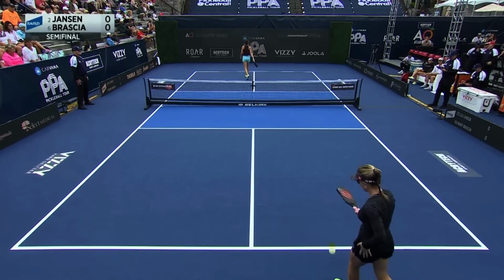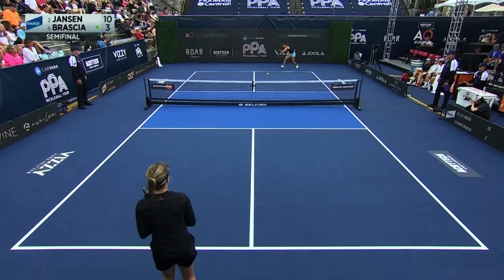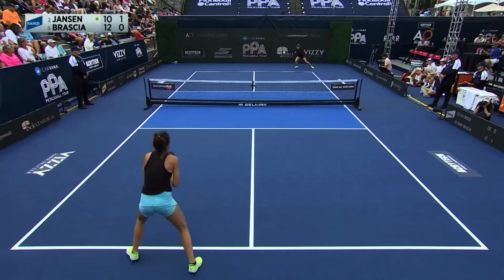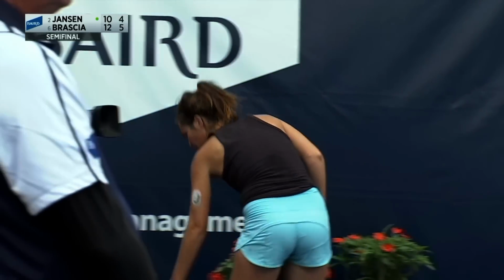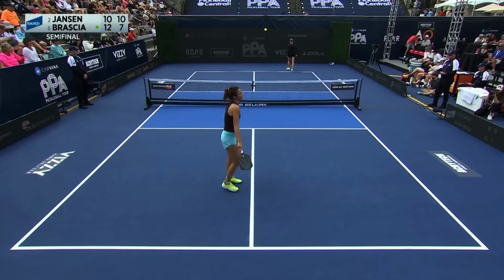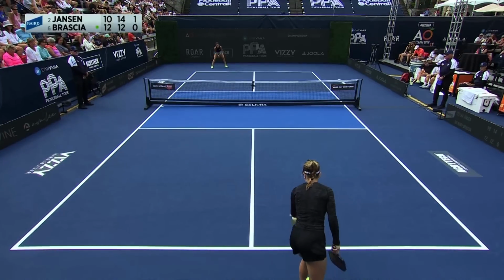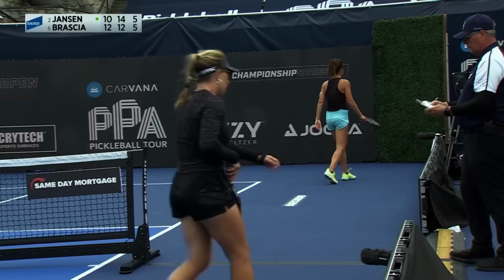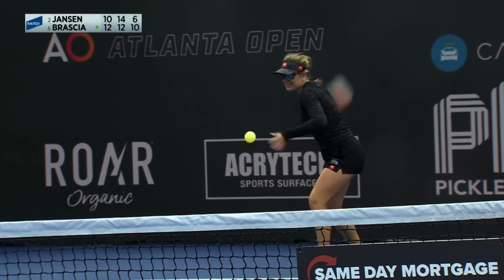Close Match in the Women's Semifinals in Atlanta!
Watch the Semifinal Women's Singles match featuring Lea Jansen vs Mary Brascia

This match was played during the Acrytech Atlanta Open at LifeTime (Peachtree Corners, Georgia)